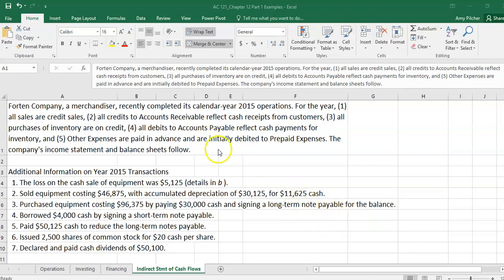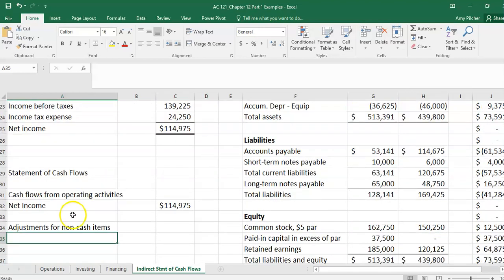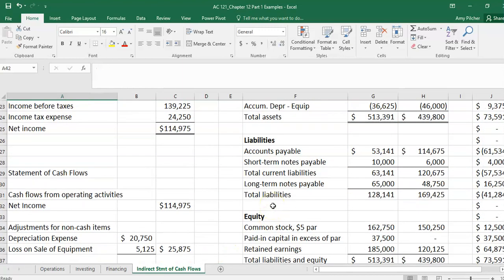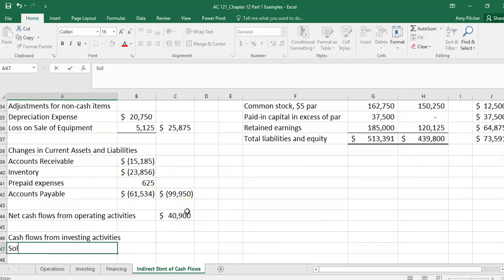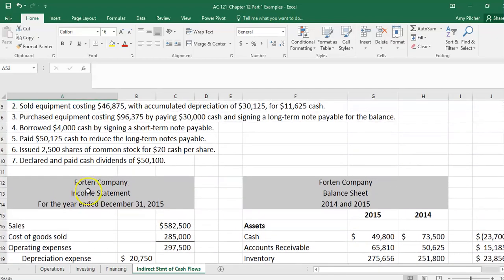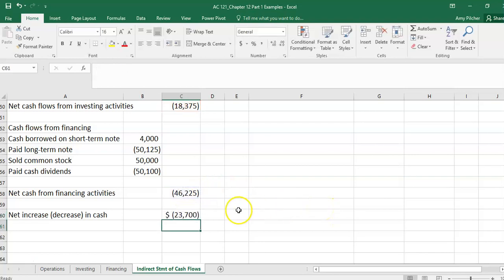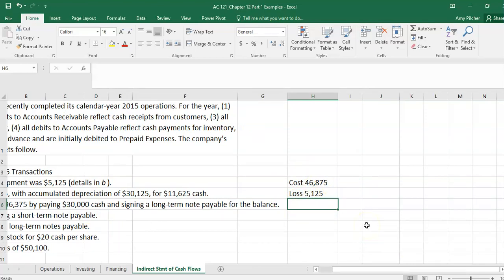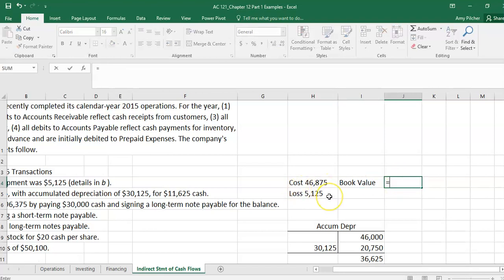AC 121 Ch 12 Part 1 Examples Video 2